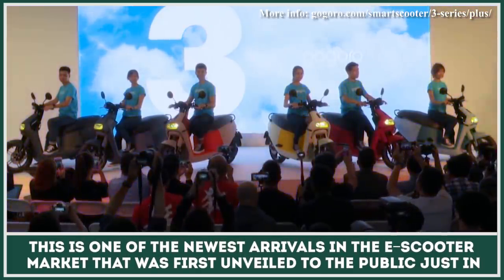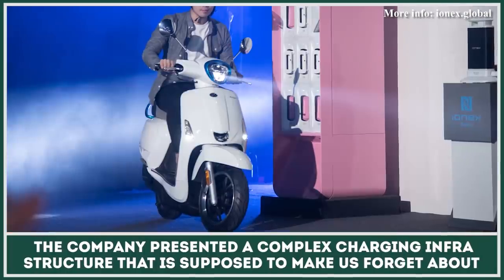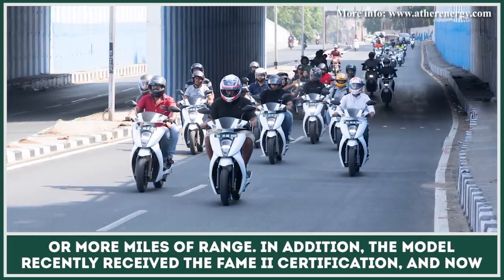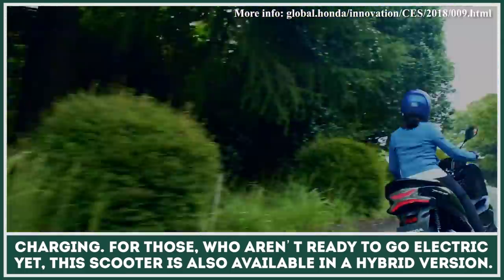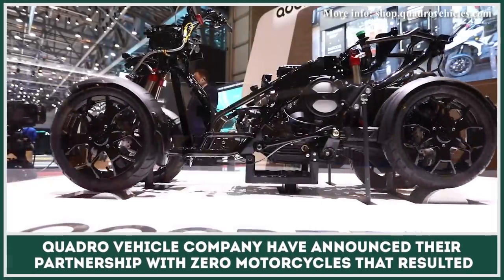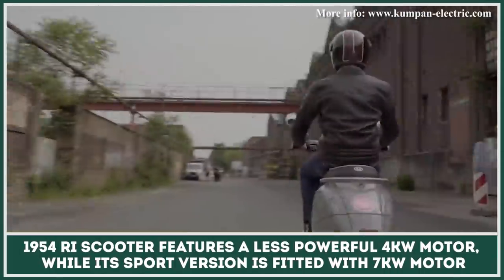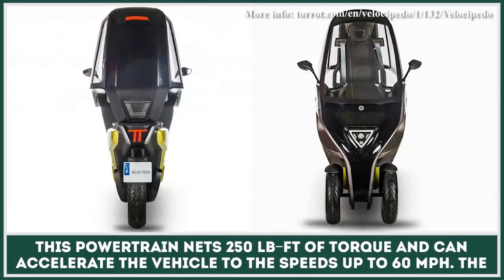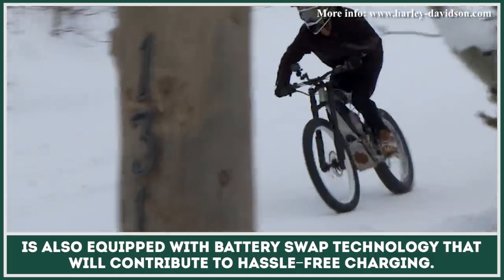10 Newest Electric Scooters to Bring More Power and Commuting Range in 2020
Getting around the city with is one of the most challenging tasks for modern urban dwellers. Unlike those, who have gotten used to standing in endless traffic in their cars or resort to the use of public transport, some citizens are resorting to innovative personal transport, such as smart bicycles, scooters, and monowheels.

These vehicles serve as a zero emission alternative to modern transport, are easy to operate and are already equipped with batteries that offer a desert amount of autonomy of a single charge.
Let’s take the electric scooter industry for example.

Over the past years it has evolved significantly, providing more and more innovative features. Now, besides coming with efficient electric motors and lightweight constructions, they come with easy to swap battery packs, fast charging capacities, latest generation infotainment and connectivity systems.

This video features some of the hottest upcoming scooters on the market. All media content appears in this video for educations and illustrative purposes only. Detailed information about companies that make these vehicles is shown at the end of the presentation.

The upcoming models that are scheduled to appear in early 2020 are bringing us closer to the future of electrified riding. But what other features can we expect them to have?